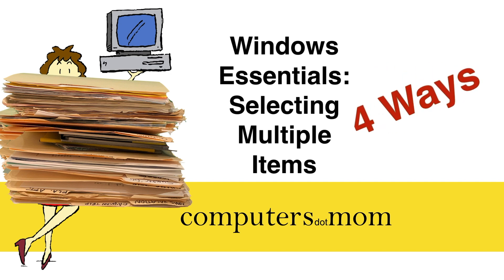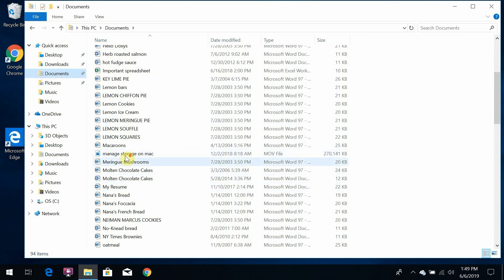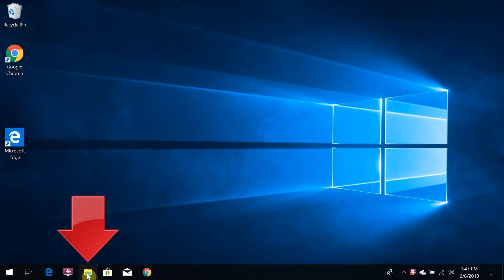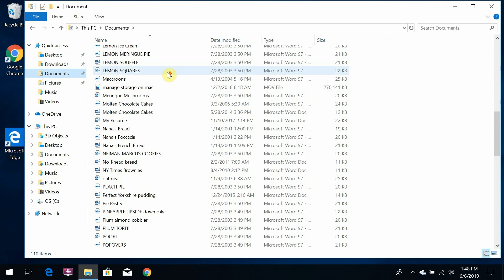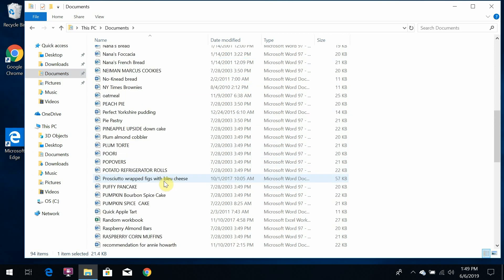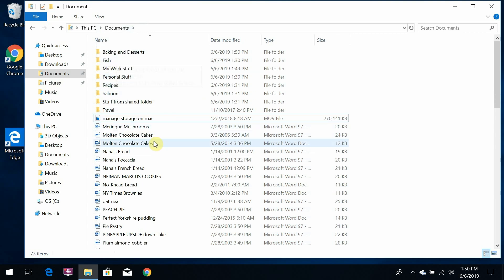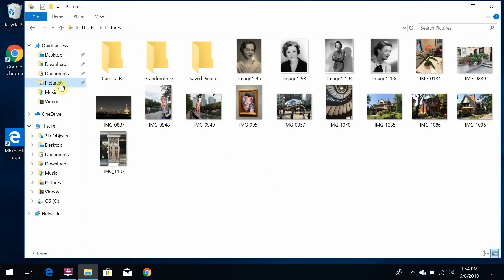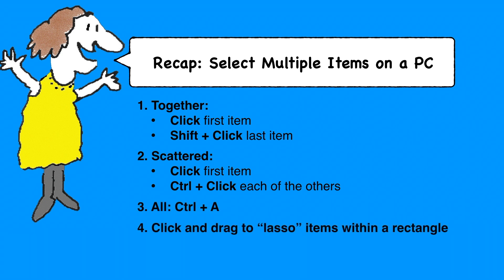Select Multiple Items In Windows: 4 Ways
Files and folders getting messy? Managing them is WAY easier when you know how to select more than one at a time! Learn the four basic ways to grab a bunch of items at once--an ESSENTIAL skill for any computer user!